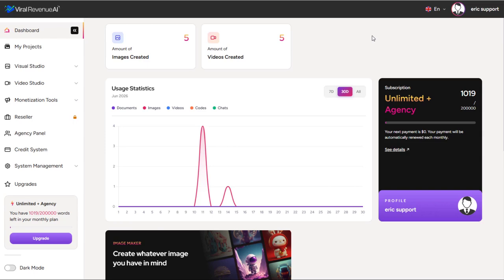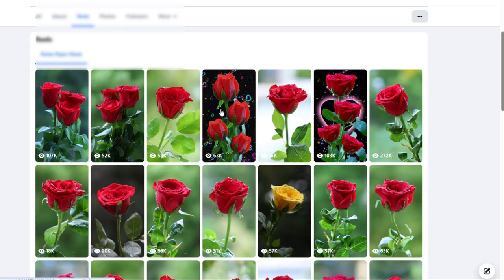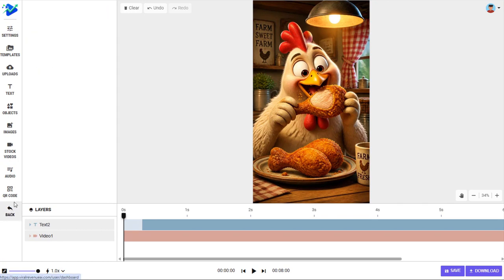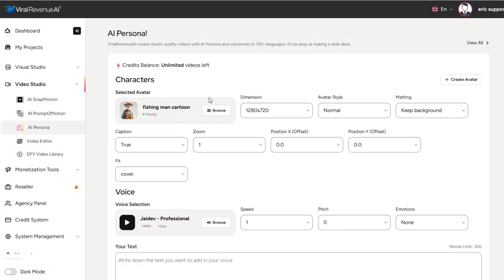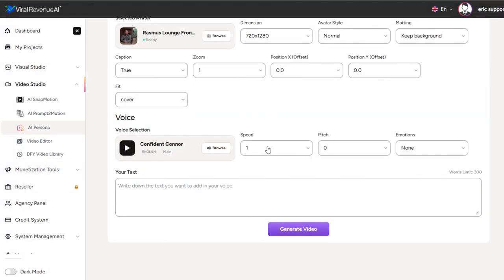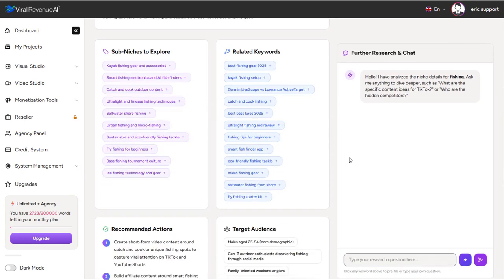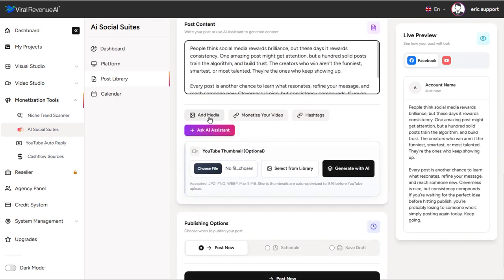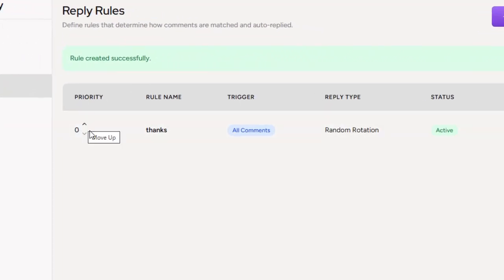ViralRevenueAI Review 2026: I Used it for 3 Days (My Results)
ViralRevenueAI is promoted as an all-in-one cloud-based dashboard that handles video creation, multi-platform publishing, audience growth, and monetization from a single interface. Instead of forcing you to use separate, expensive monthly tools for every single step of the process, it combines these elements into a single, cohesive ecosystem. Together, these features are positioned as a complete revenue system for solo operators, affiliate marketers, and faceless creators who want to plan, create, and syndicate video assets without hiring a full production team or dealing with complicated technical setups.

Our goal is to help you make the best purchasing decisions;s, however, the views and opinions expressed are ours only. As always, you should do your own due diligence to verify any claims, results,s and statistics before making any kind of purchase. Clicking links or purchasing products recommended on this page may generate income for this website from affiliate commissions, ns and you should assume we are compensated for any purchases you make.